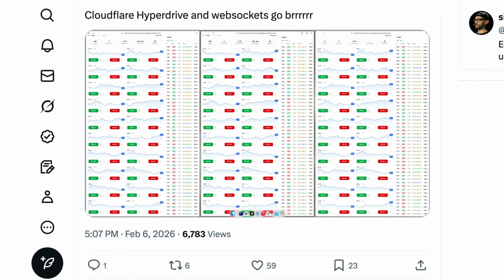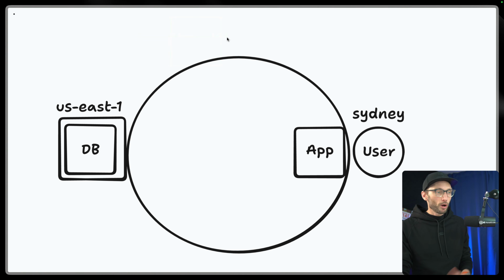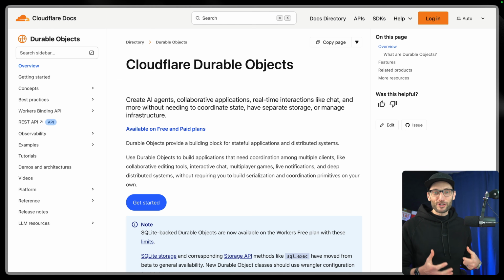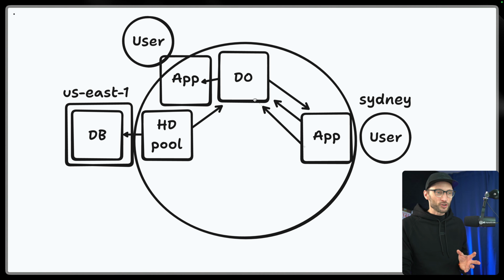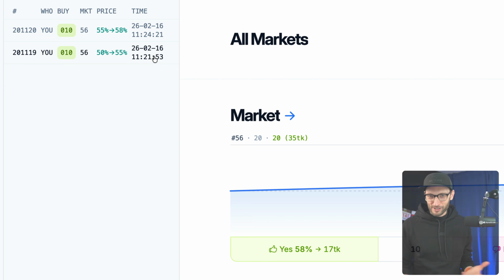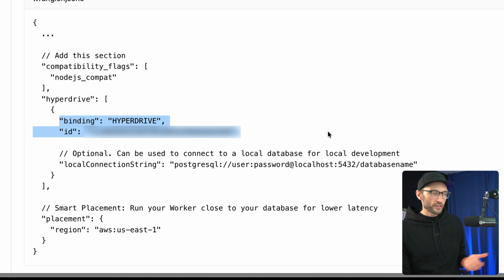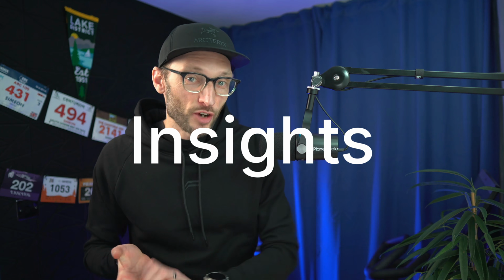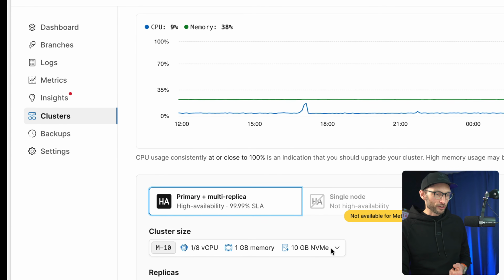Faster Postgres with Cloudflare Hyperdrive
Building real-time applications? Pairing the fastest benchmarked cloud Postgres with the Cloudflare global network just makes sense. Even better, once you've got a Hyperdrive connection string and deployed to Cloudflare Workers you've got access to their full internet infrastructure and global network.

0:00 Intro
0:41 Hyperdrive
3:21 Cloudflare
4:34 Frontend
4:55 Putting it together
7:38 Demo
9:26 Connecting
11:04 Branching
11:33 Real-time
12:54 Scaling, Insights, MCP
14:37 Skills
14:48 Upgrades
15:00 Wrap-up